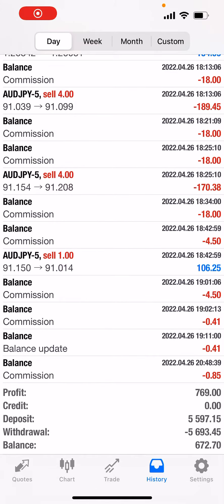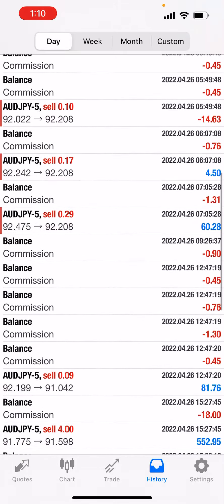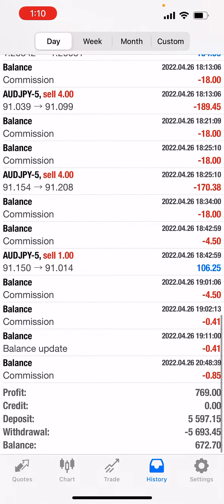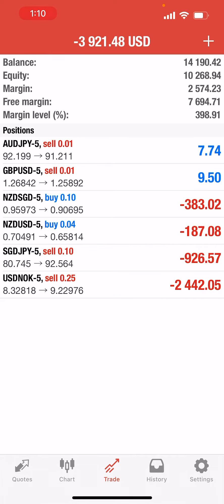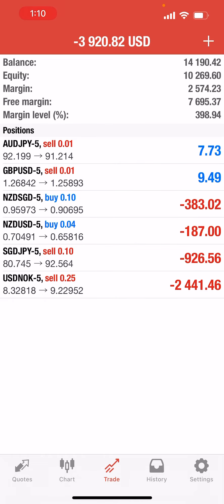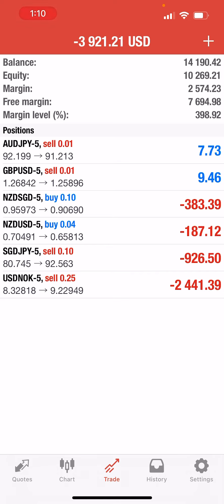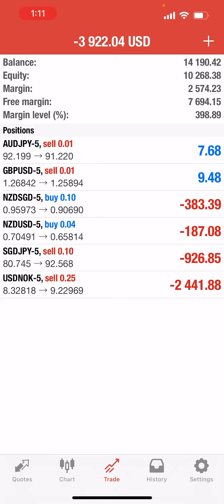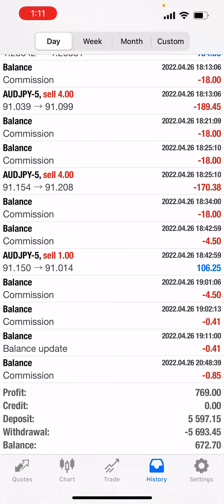Loss management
Went from $770 profit today
To $670

Loss of $100

In this example I used open orders that had profit as my risk $

Once I hit my losses I reduced those open orders to regain them.